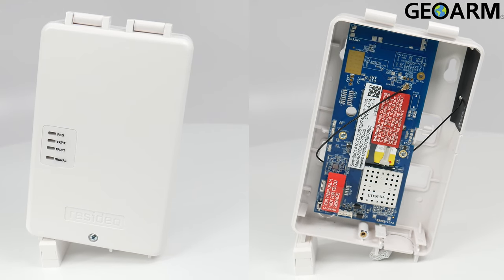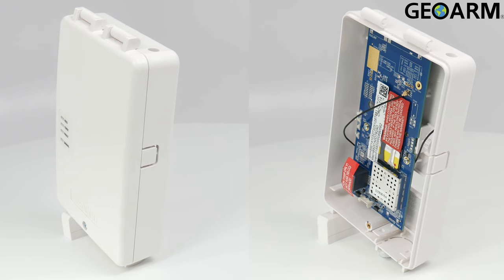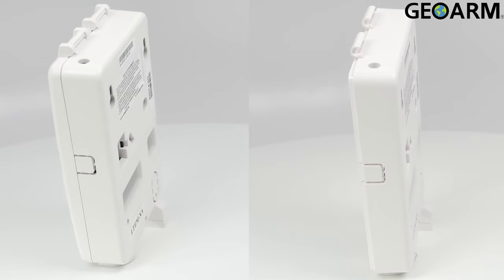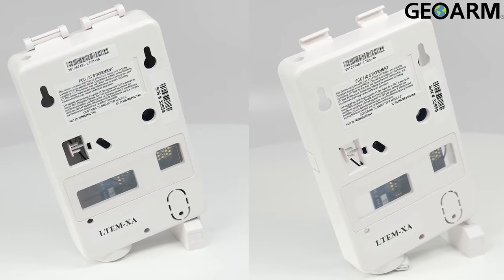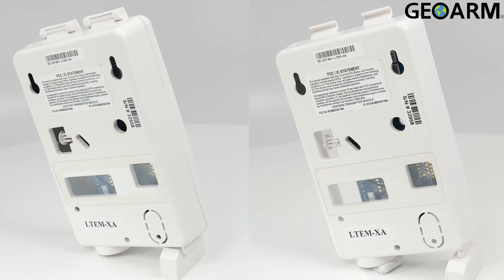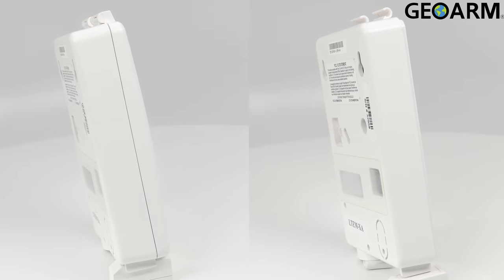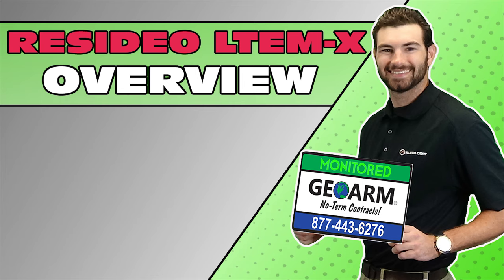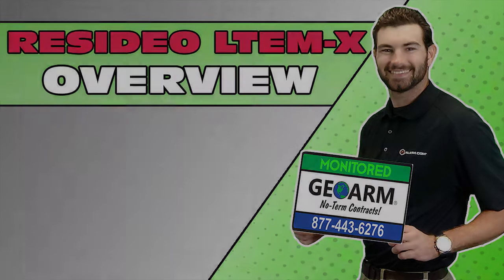Resideo LTEM-XA/LTEM-XV Cellular Communicator: Overview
In this video, we give a brief overview of the RESIDEO LTEM-XA/LTEM-XV Series Communicators!

The LTEM-X communicator easily connects to your security system's control panel and sends alarms and messages to AlarmNet for subsequent transfer to the central monitoring station. It can be mounted directly on the control panel or remotely. The LTEM-X communicates with AlarmNet over the AT&T, VERIZON, or BELL CANADA carrier LTE networks.

FEATURES:
Report fire, burg, and status messages
Internal MIMO antennas provide additional security
Simple programming from AlarmNet 360 website or 7720P programming tool
Sends reports in Contact ID format
Supports remote control of alarm system via Remote Services
Communicator provides upload/downloading capability or Vista control data over the Internet using LTE technology
Fully powered (primary and backup battery) from control panel
The LTEM-XA is for control panels that support ECP data bus communications